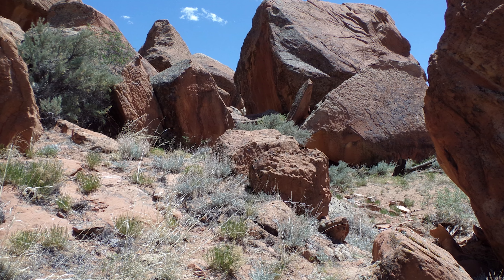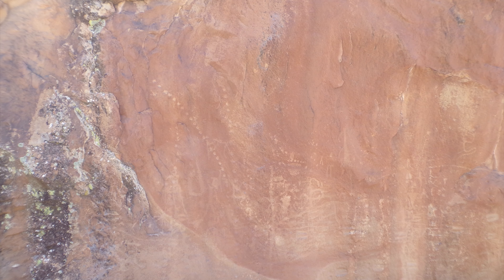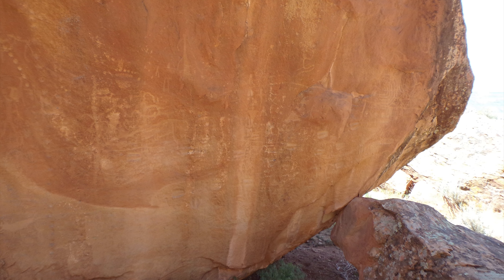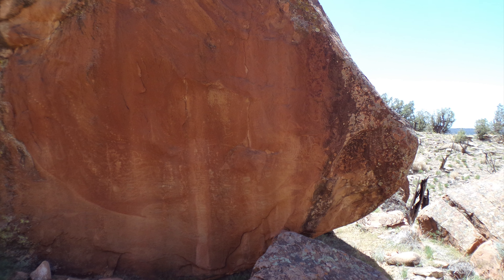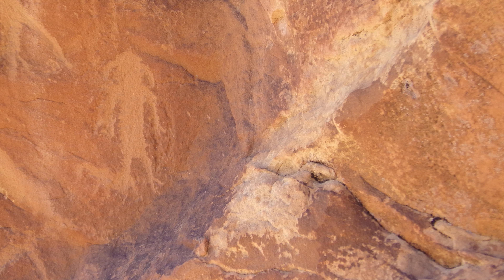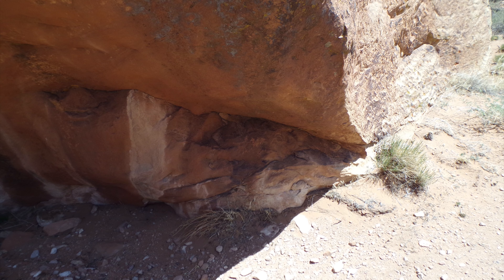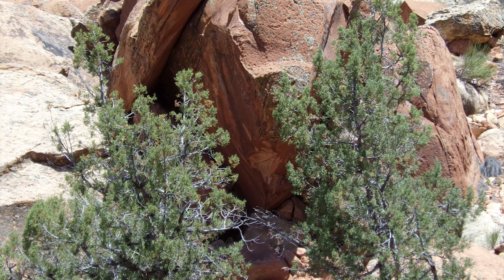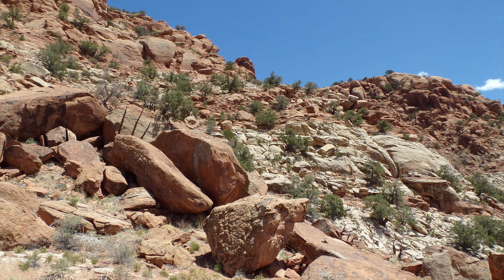Deeper Exploration Review of Prayer Rock Ancients Site - More Petroglyphs Located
My son was visiting this week, so we took him out to see some of the local ancients sites we have found.  We spent the afternoon exporing the bluffs and draws in Long Park.  This is an area at the higher elevations of the Paradox Valley near Naturita Colorado.

I found one large panel, and several stones and boulders with smaller collections were noted as well.  I have been told there are more tooling areas in this area too, but we reached limits for the first visit as we had to access the Shaman's Panel on a later visit.